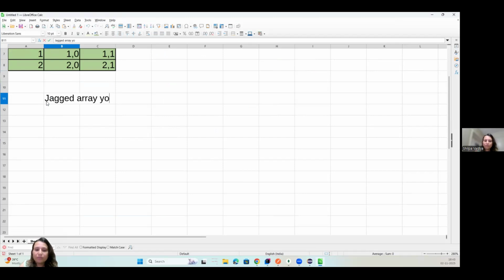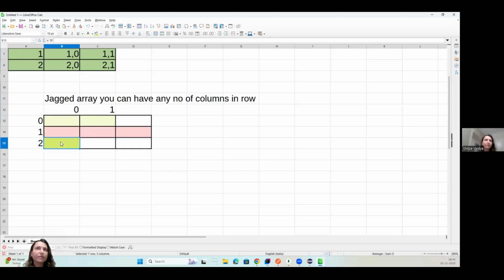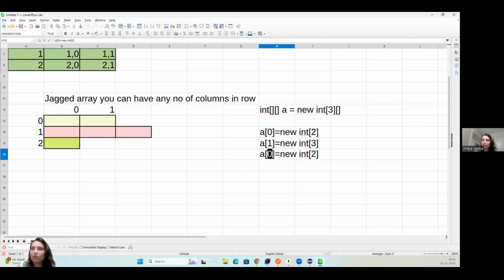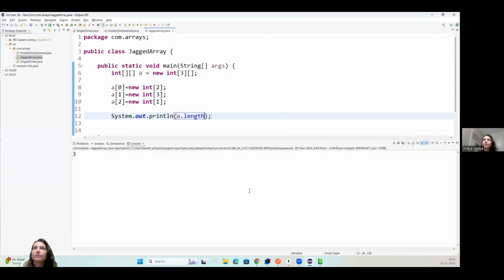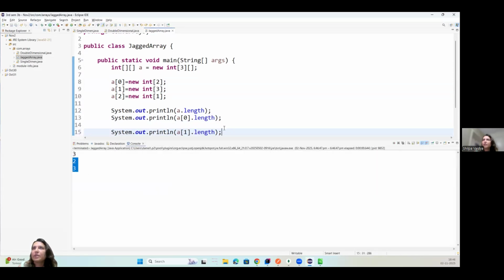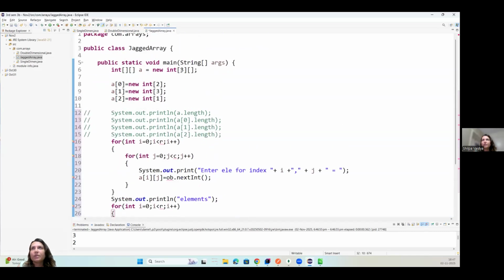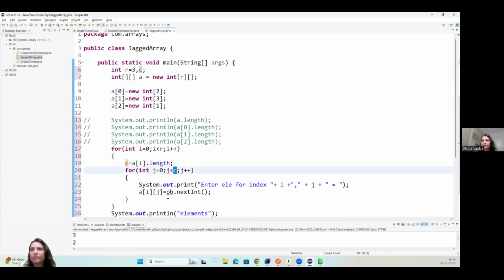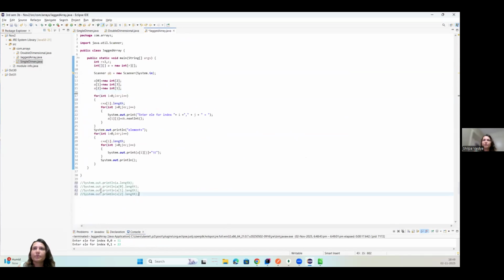10 Jagged Arrays